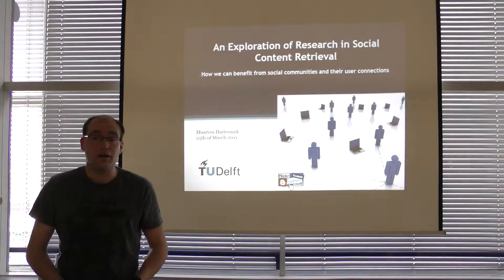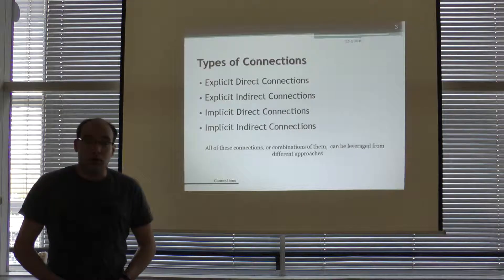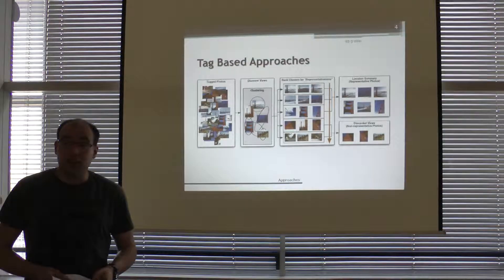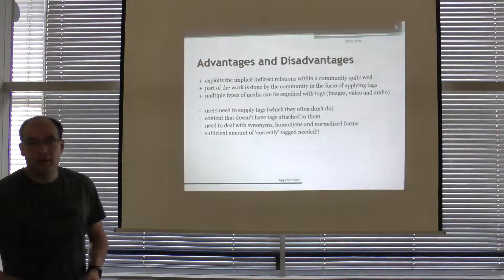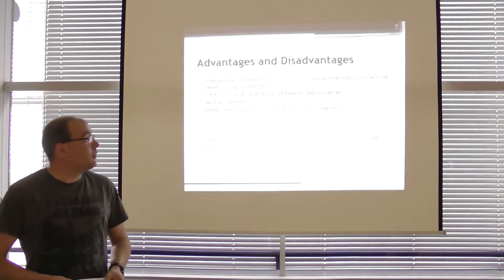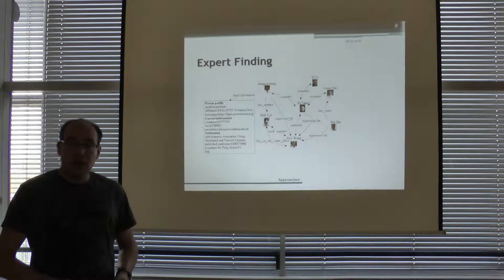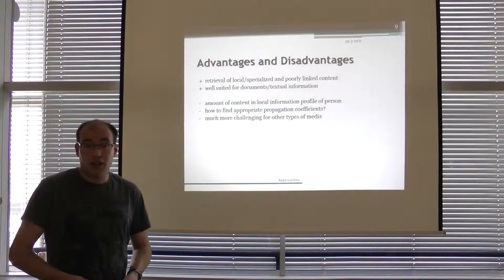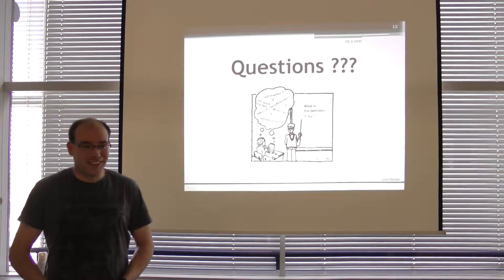An Exploration of Research in Social Content Retrieval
IN4314 Seminar Selected Topics in Multimedia Computing (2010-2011 Q3) at Delft University of  Technology. Survey talk on the topic of the use of user-connections in social communities for social content retrieval by Maarten Hartemink.